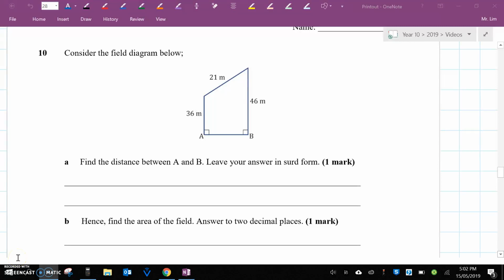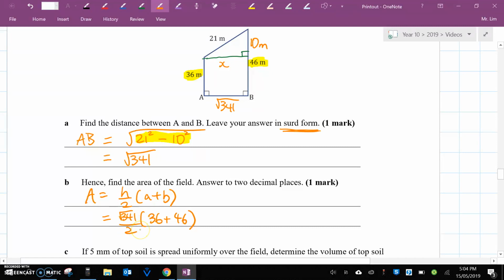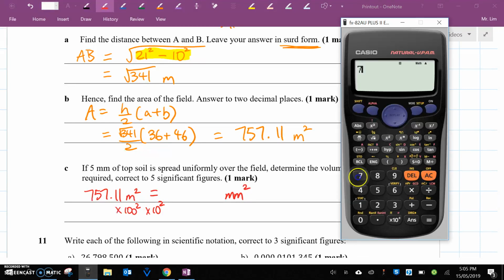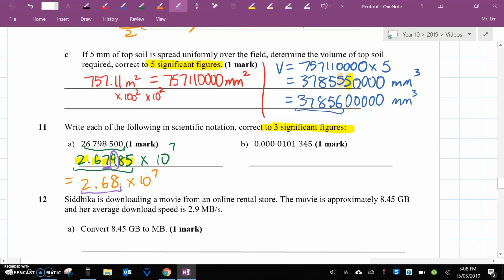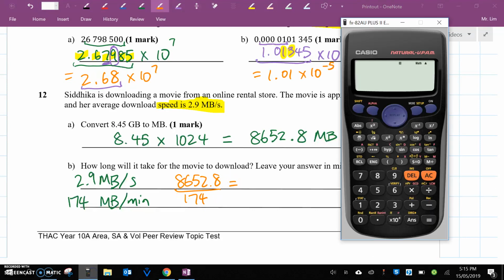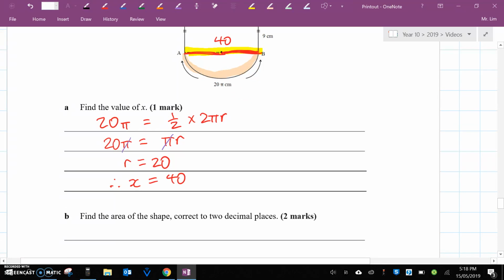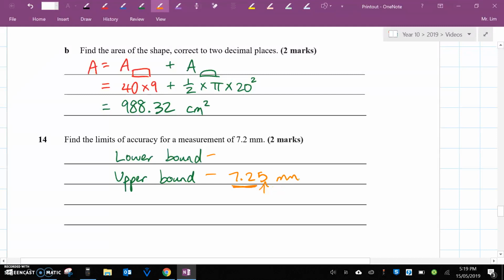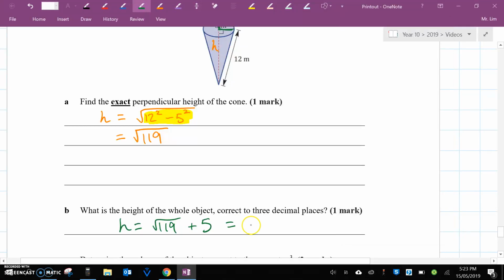Year 10 5.3 - Measurement topic test (Short answer part 2)